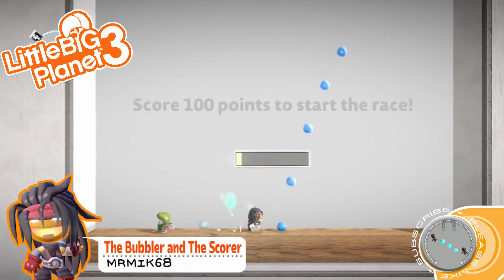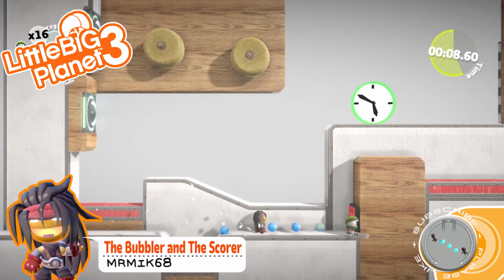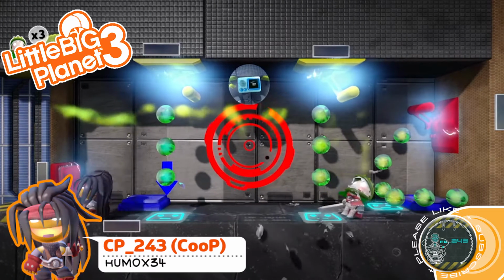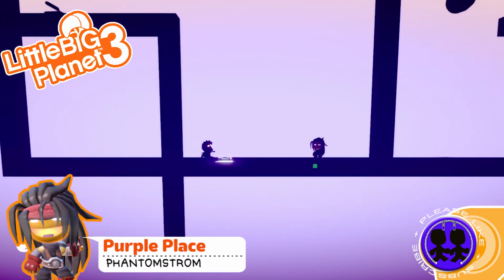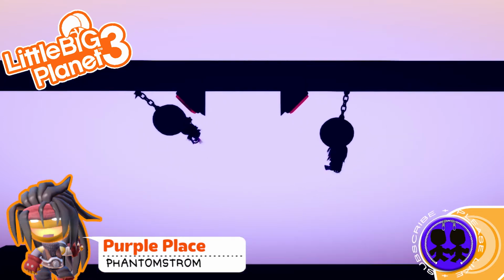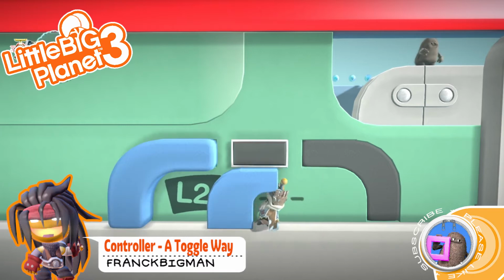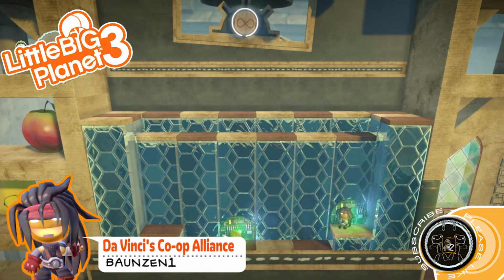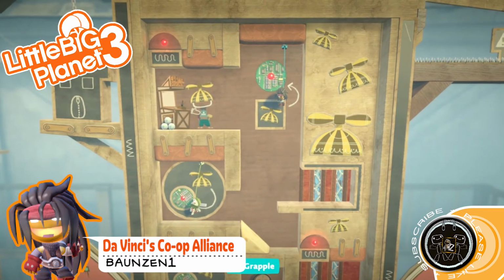Coop Levels LittleBigPlanet SHOWCASE - LSRS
LittleBigPlanet Co-op Level SHOWCASE - LSRS

Don't you just love levels where you can play with a friend? Well here are some cool co op levels where you have help each other out to complete! Co-oup is utilised in different ways in these levels but the key to it all - cooperation! If you want to see more of them, click that LIKE button!

► The Bubbler & The Scorer (2 PLAYERS ONLY) by MrMik68

► Da Vinci's Co-Op Alliance [Co-Op for 2 Players] by baunzen1

✔ LIKE if you enjoyed the level / video!

► Purchase your next PSN wallet top up card or PS plus from play-asia: